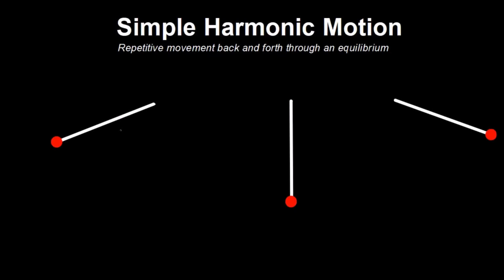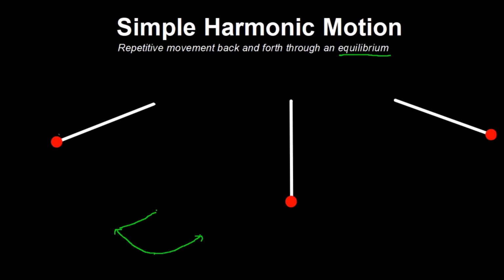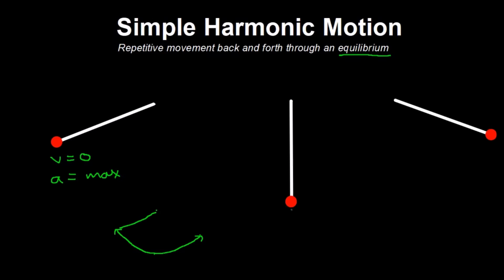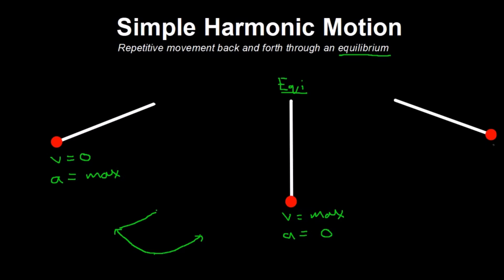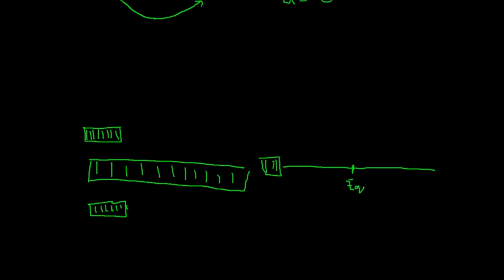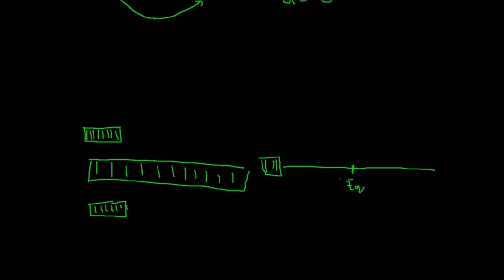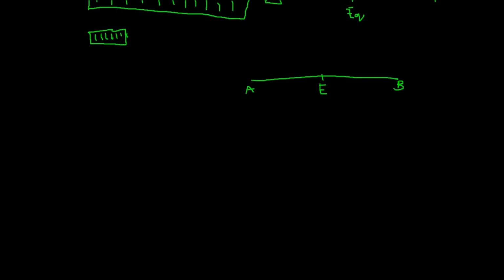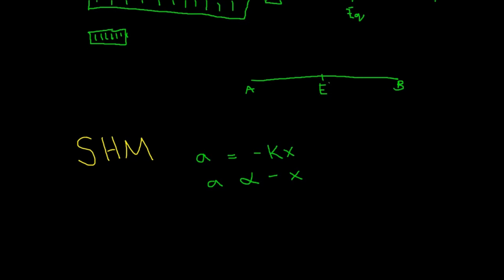Simple Harmonic Motion - Leaving Cert Physics